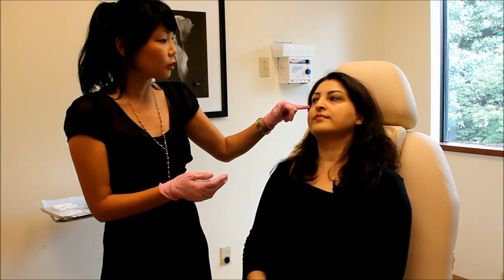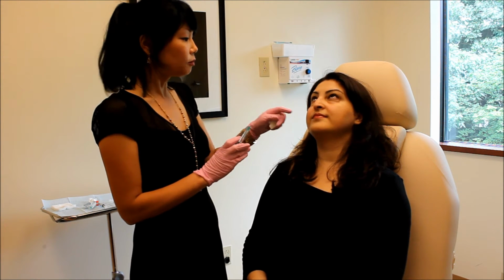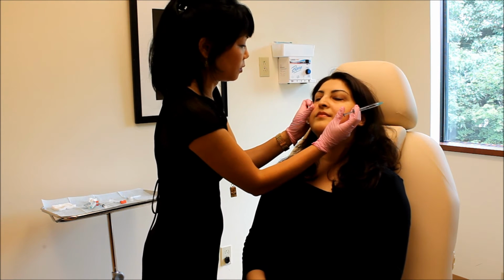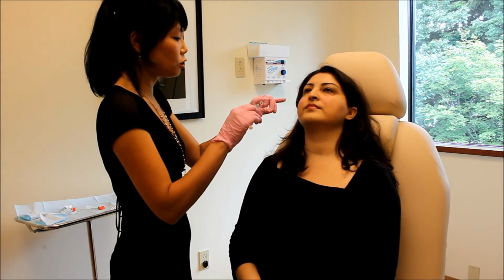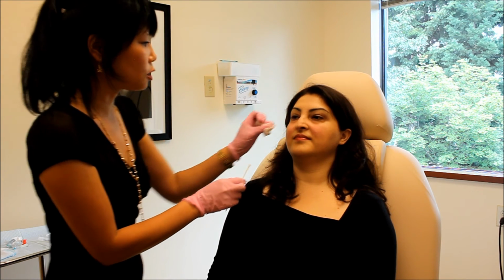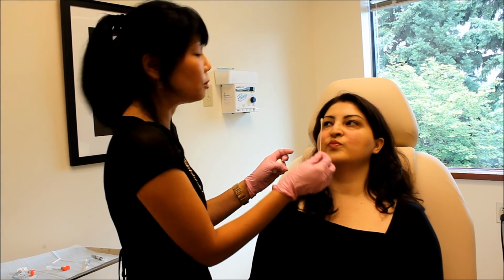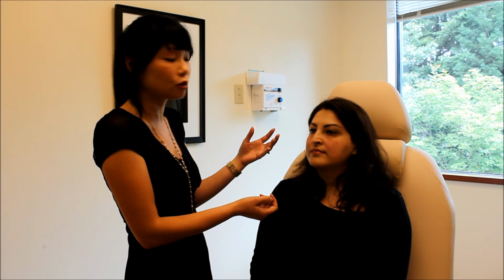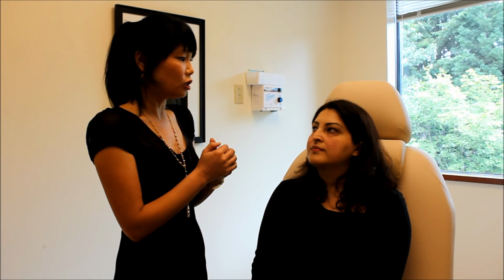Fixing Deep Dark Circles Under the Eyes,Using Dermal Fillers and Cannula Injection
Dr. Diane Chiu, from The Bellevue Laser and Cosmetic Center, demonstrates how to get rid of dark and deep circles in tear troughs.